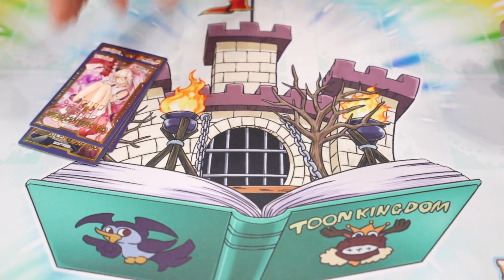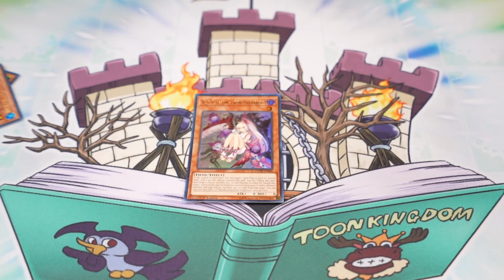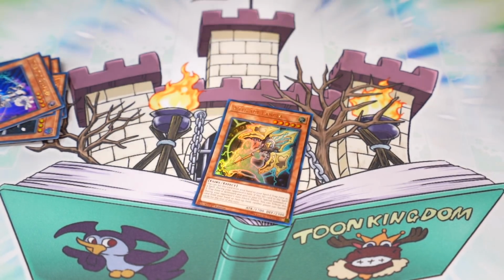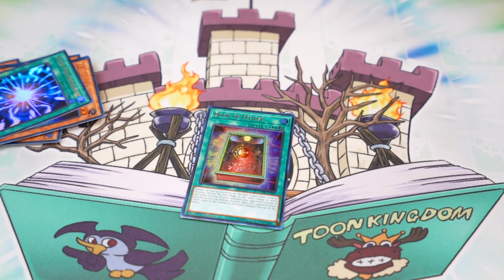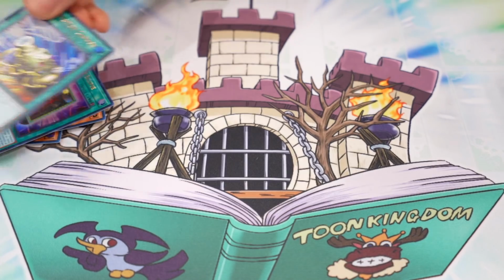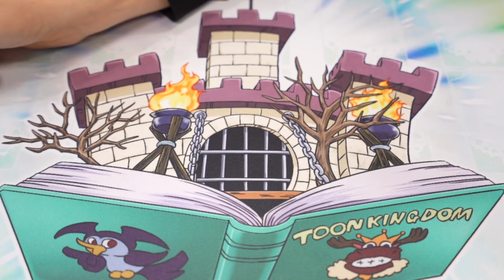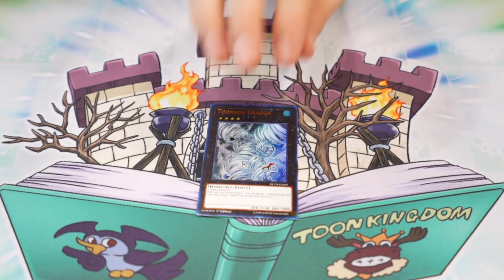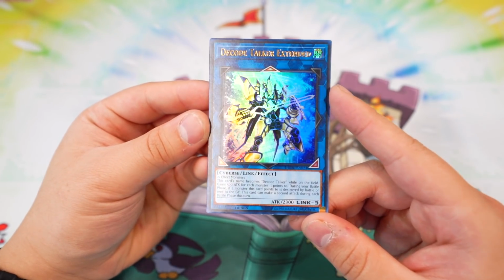Yu-Gi-Oh! NEW DUEL DEVASTATOR COLLECTORS BOX OPENING + REVIEW! BEST SET OF 2019! (COMIC CON PREVIEW)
► Buy all YOUR SINGLES HERE! BEST PRICES @ DOLLYS!

@ teamsamuraix1

►YGOPro/DN:
User: TeamSamuraiX1